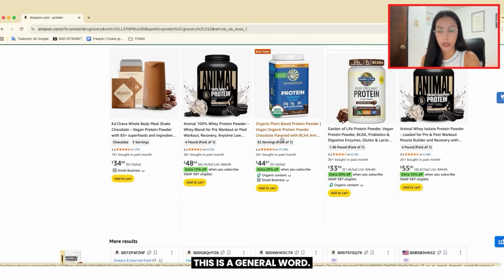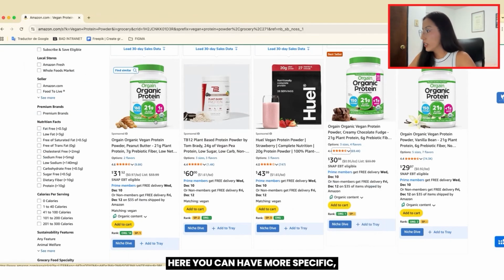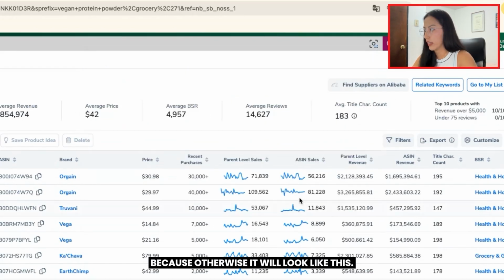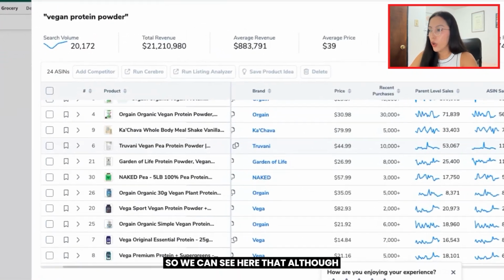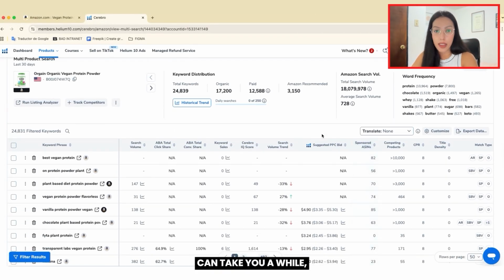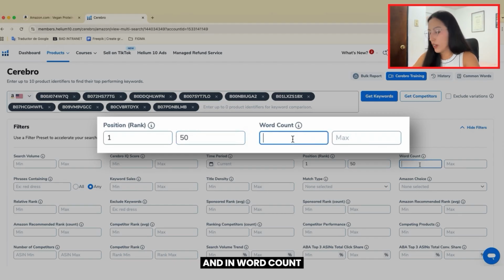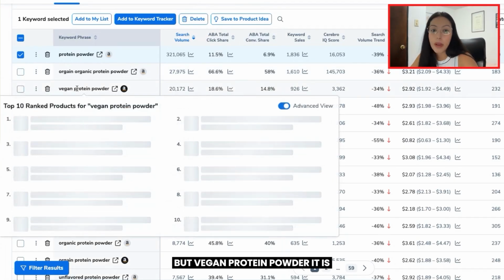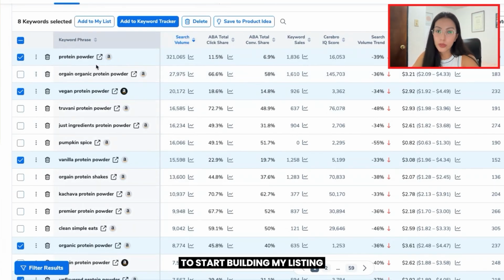Amazon Keyword Research with Helium 10 Cerebro (Step-By-Step)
Stop guessing and start stealing your competitors' winning keywords on Amazon in under 15 minutes.

Amazon marketing specialist Katharina Stena walks through the exact competitor research workflow BAD uses to validate niches, rip out the highest-volume search terms, and build listings that rank organically. You'll see the free Amazon search step most sellers skip, how to run Helium 10 Xray to uncover real revenue distribution across a category, and the Cerebro filters that cut a 10,000-keyword list down to the phrases that actually move the needle.

If you're launching your first private label product or scaling an existing Amazon FBA brand, this is the shortcut to faster keyword research, smarter positioning, and a title that earns clicks.

Chapters:
00:00 - Amazon competitor research in 4 fast steps
00:33 - Find winning product ideas with a single Amazon search
01:57 -H ow to read an Amazon title and pull the strongest keyword
03:04 - Launch Helium 10 Xray for real competitor data
04:28 - Filter out sponsored products to reveal organic winners
04:59 - Check category revenue distribution before you enter a niche
07:11 - Pick the top 10 competitors for accurate keyword research
07:40 - Run Cerebro to pull every keyword your competitors rank for
09:02 - Narrow 10,000 keywords to your high-intent shortlist
11:33 - Spot branded terms you cannot use in your Amazon listing
13:02 - Build an SEO-optimized Amazon title that ranks